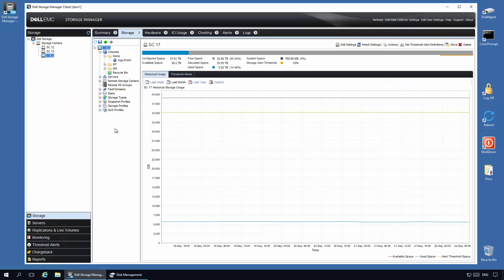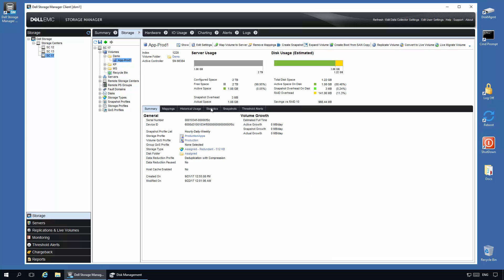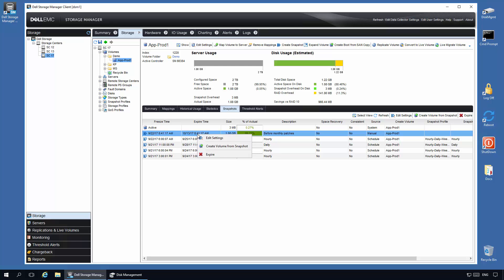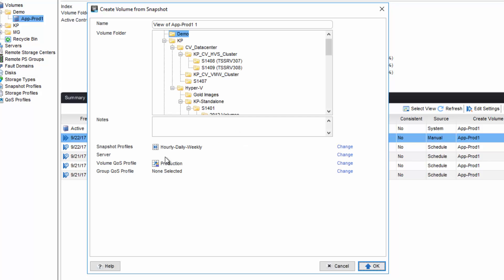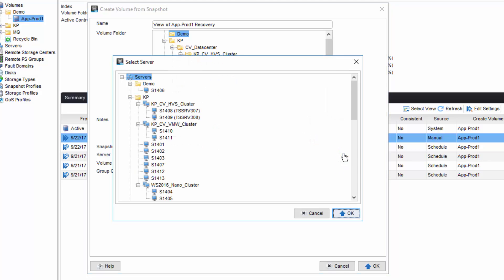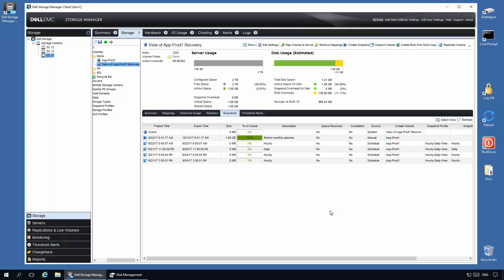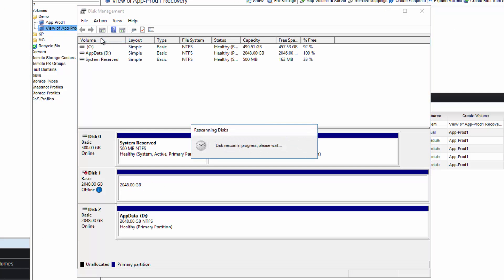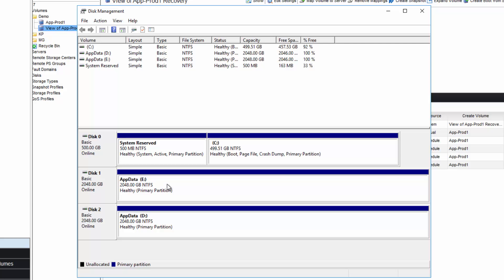Dell EMC SC Series: Recovering a Snapshot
This SC Series how-to video shows recovering data from a snapshot.